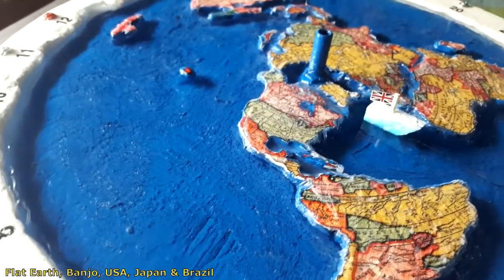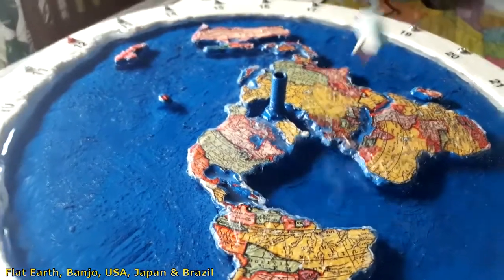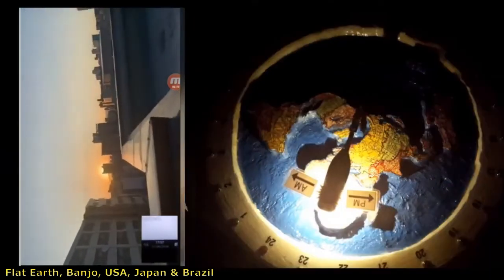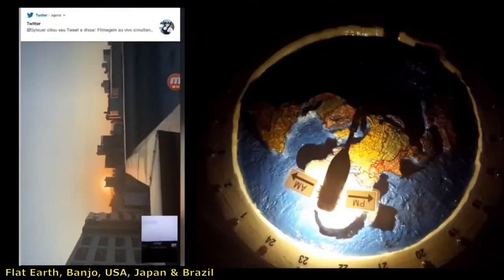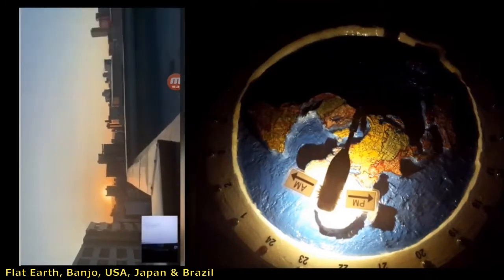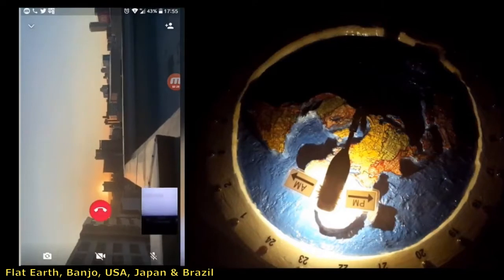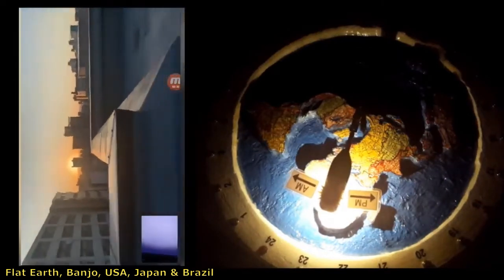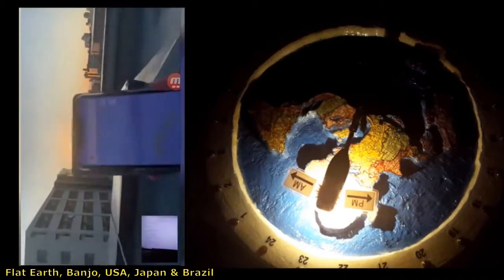Flat Earth Model destroys globe Earth [short version]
A short version. Please share it!